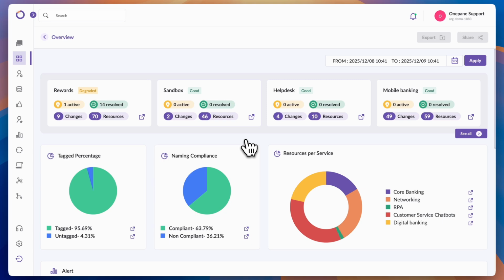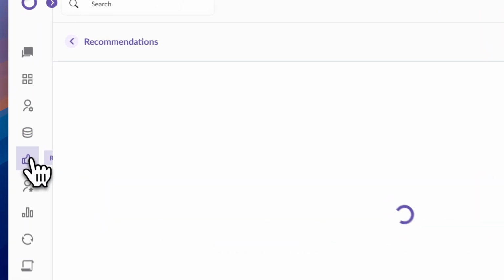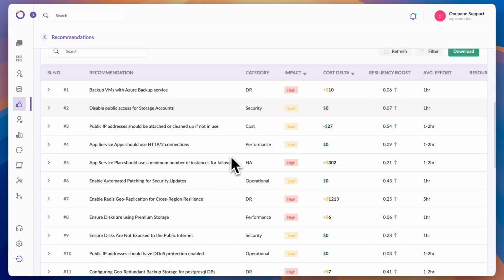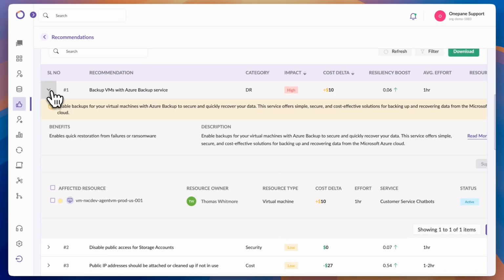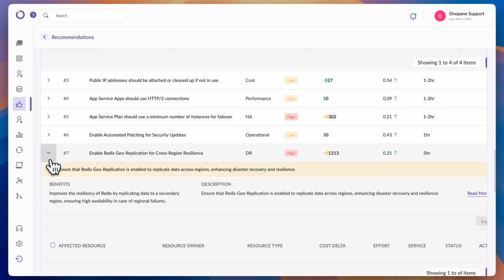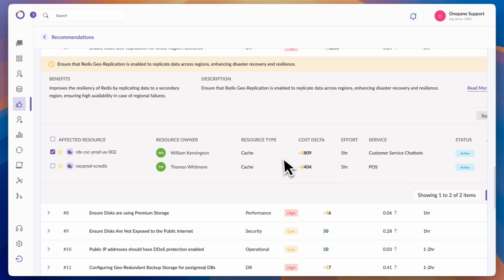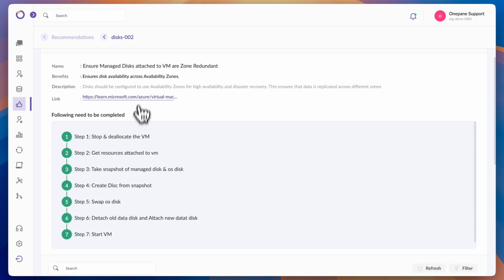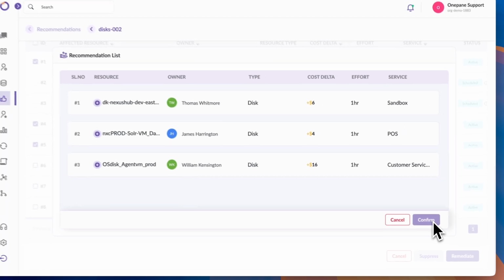Azure Resiliency in 48 Hours: The Onepane Platform Assessment & Action PlanOnepane demo resiliency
Stop wasting weeks on manual Azure audits! This video shows you the exact blueprint for achieving significant Azure resilience improvements in just two days using the OnePane Enterprise Cloud Resilience Platform.

Manually addressing High Availability (HA) and Disaster Recovery (DR) gaps takes days of investigation and planning. OnePane eliminates the manual labor, delivering actionable, executable plans in 48 hours.